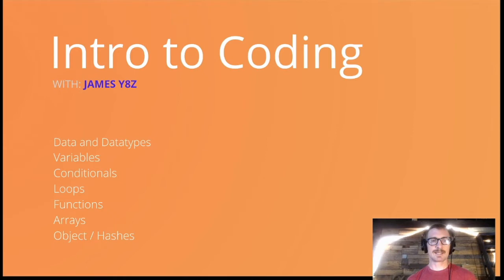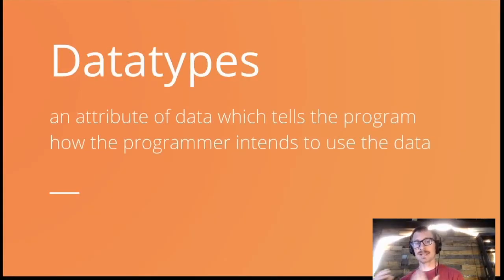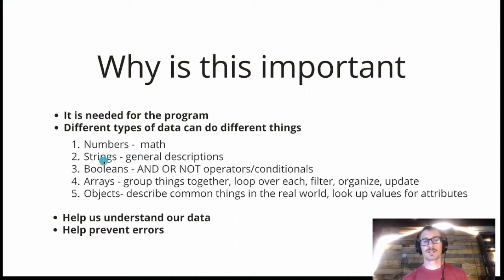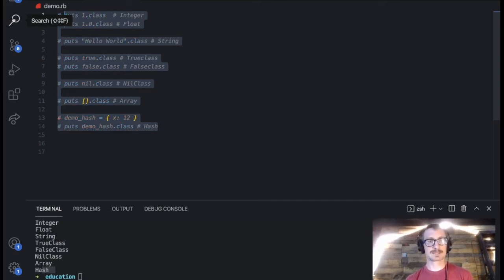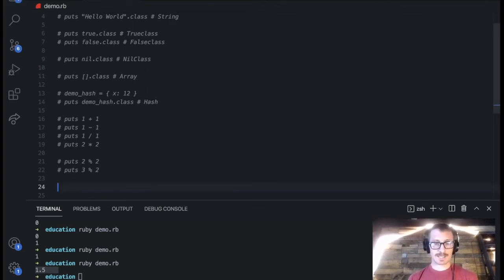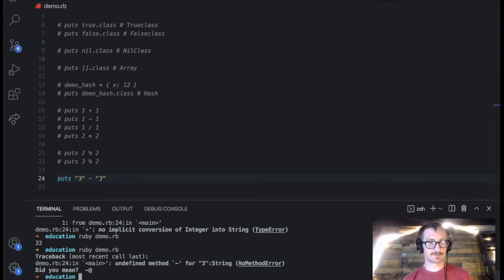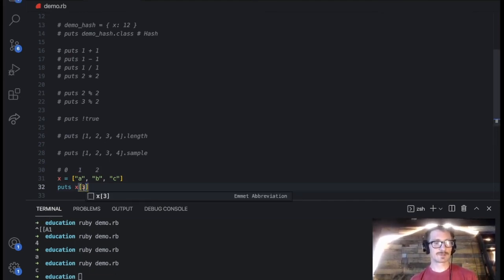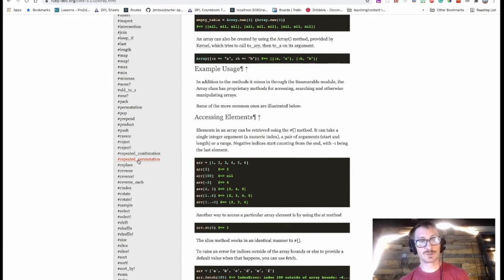Data and Datatypes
Intro to coding part 1